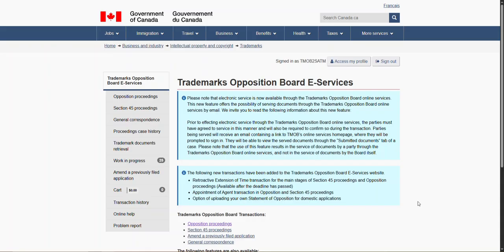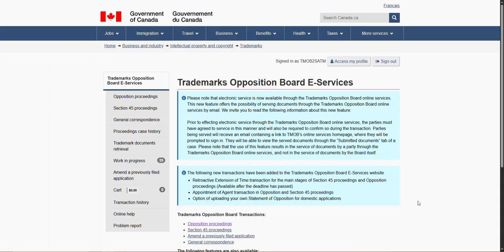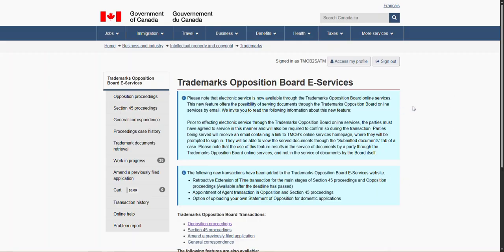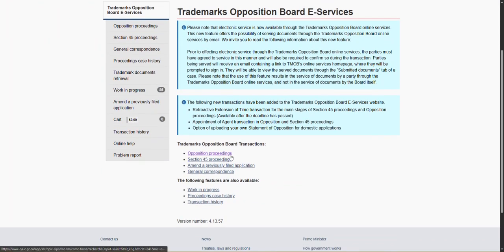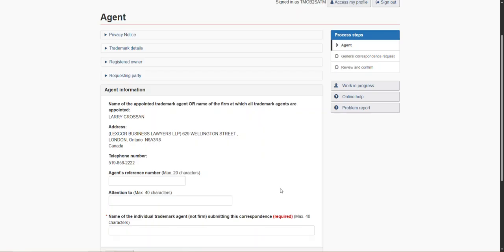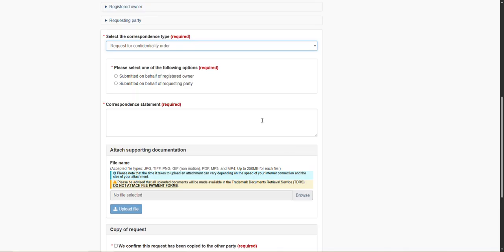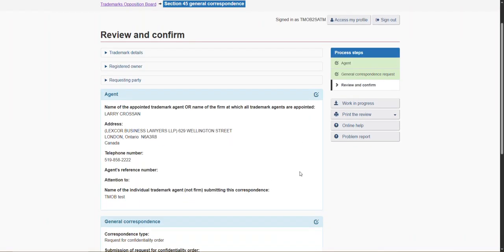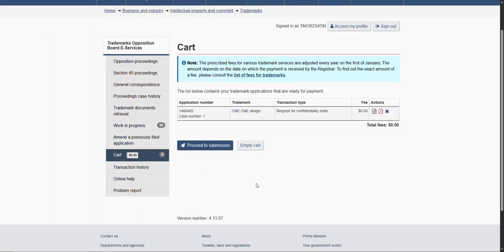Confidentiality Orders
Learn how to request a confidentiality order through the Trademarks Opposition Board’s (TMOB) e-Services platform under Bill C-86.

This tutorial covers:
When and how to request a confidentiality order
Required supporting documentation
Important considerations before submitting confidential evidence

Follow step-by-step instructions to ensure your request is processed correctly.